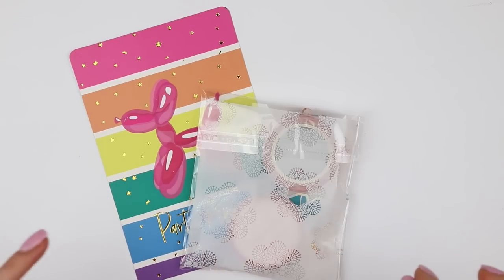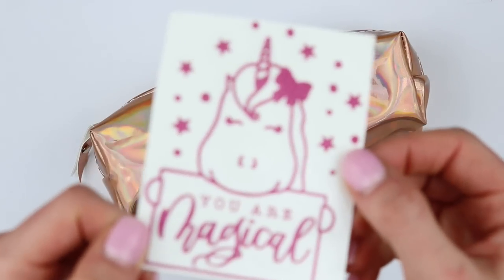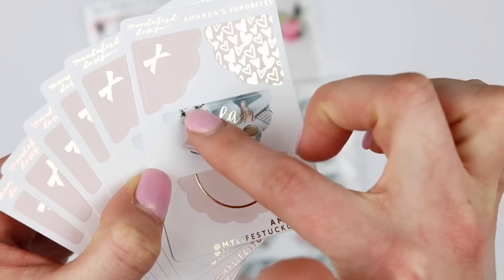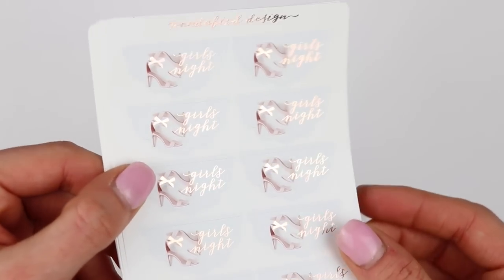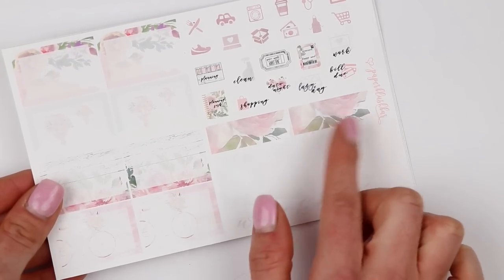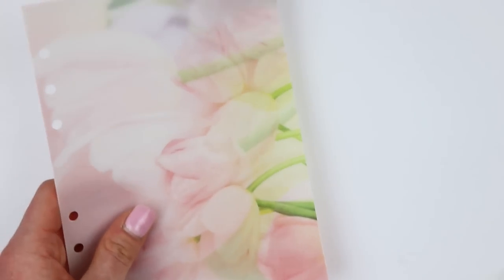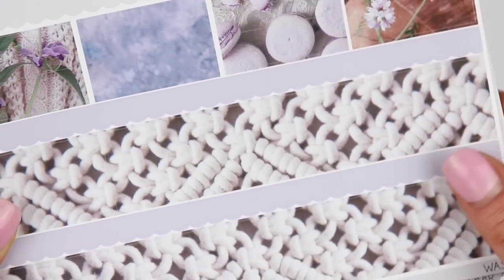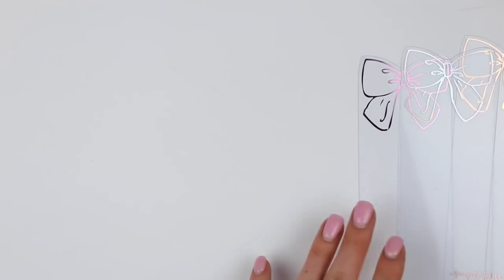Sticker Haul & More!!!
Here is the link to my Apple Watch band:

XOXO

freebie!